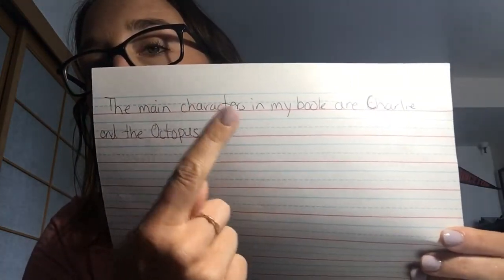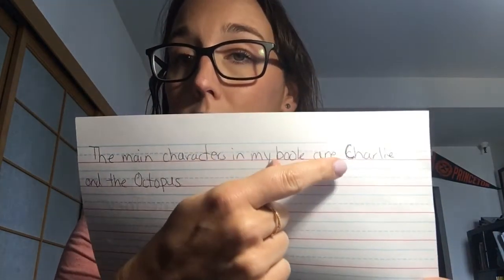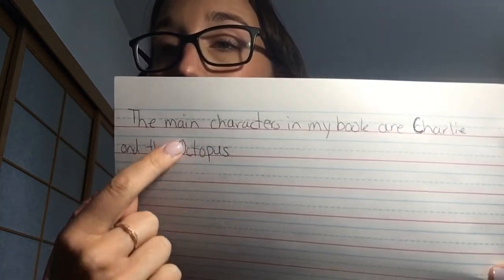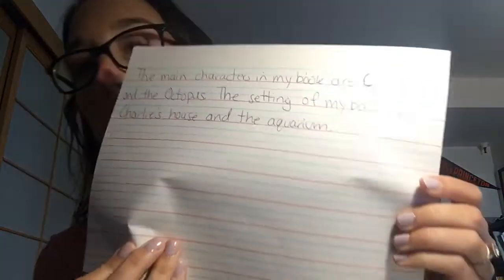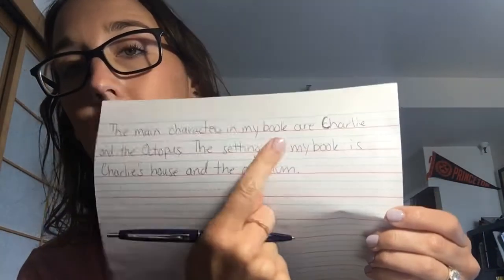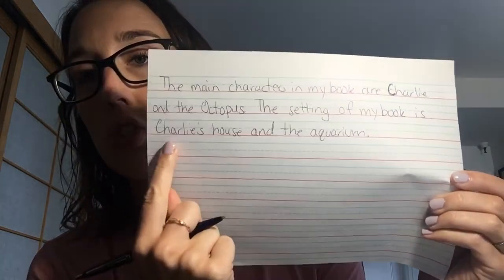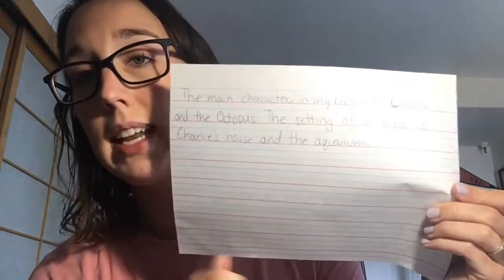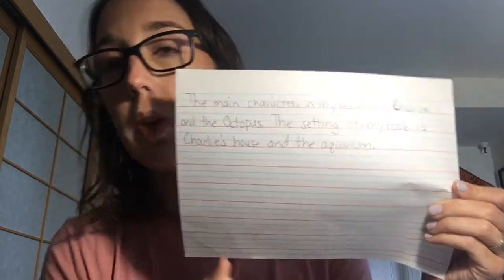First grade reading